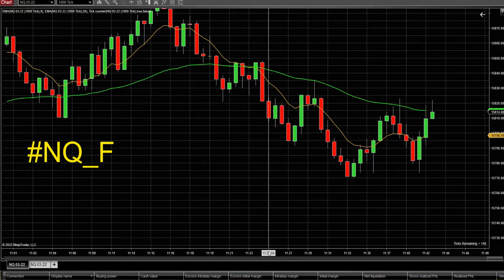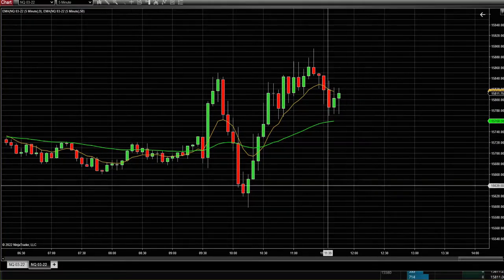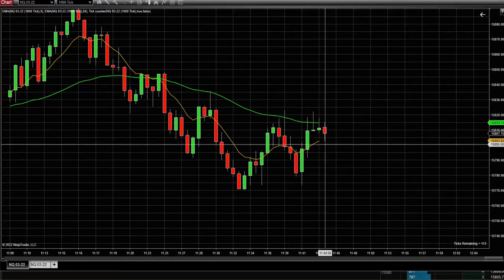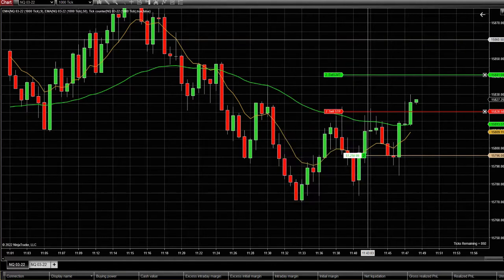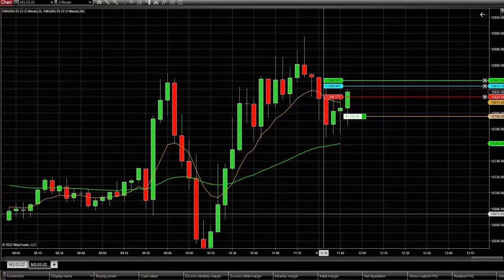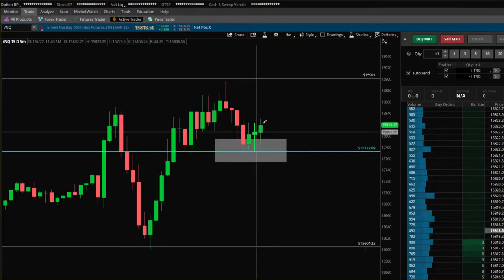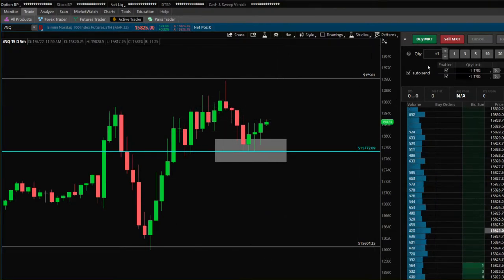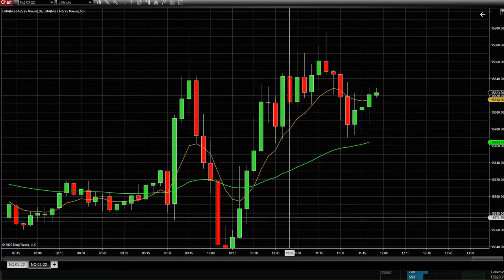Trading /NQ using lower time frame Sup/Res levels + Candlestick analysis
Wanted to show you the power of combining Key Price Levels with candlestick analysis to take a trade. Keep it simple. This is Price Action based Trading. I personally do not add any indicator, but one can do that if you want to add any extra layer of technicals. In my experience, Price is Everything and you don't need any indicator. But everyone is different.